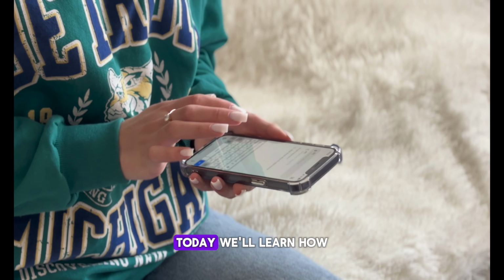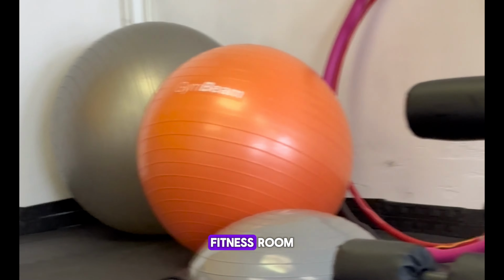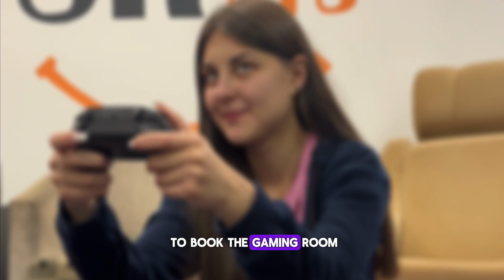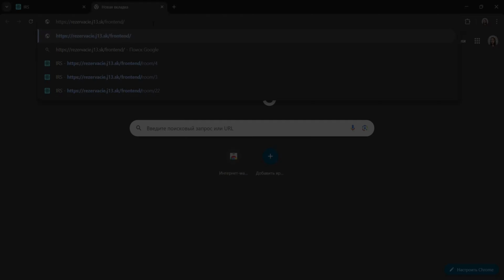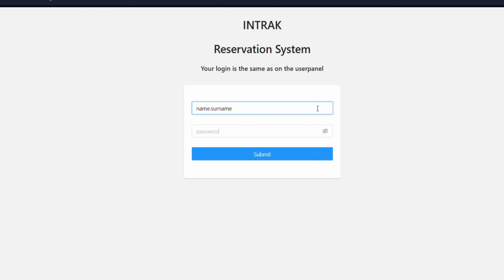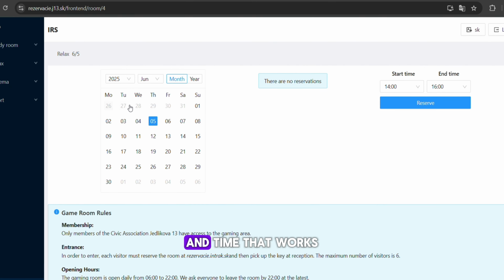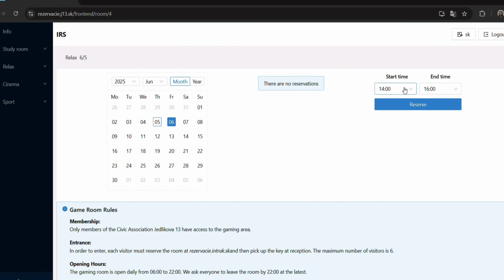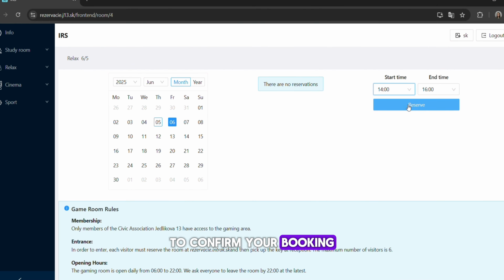How to get to the common areas at J13(fitness, gym, study and gaming room)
Welcome! In this quick tutorial you’ll learn how to book and get access to all J13 common areas—whether it’s the Gaming Room, Gym, Fitness Room or Study Room—using our online reservation system and concierge service.